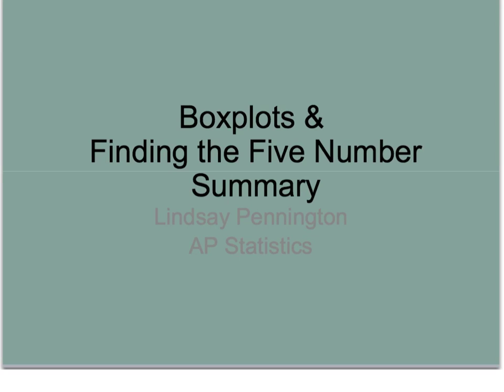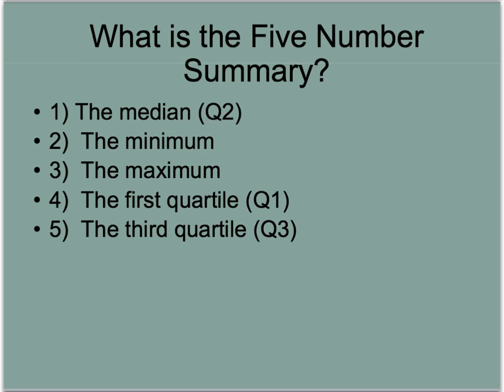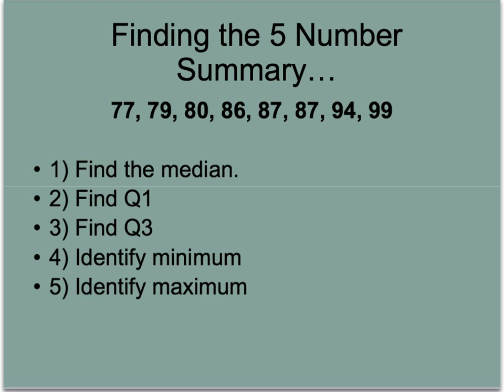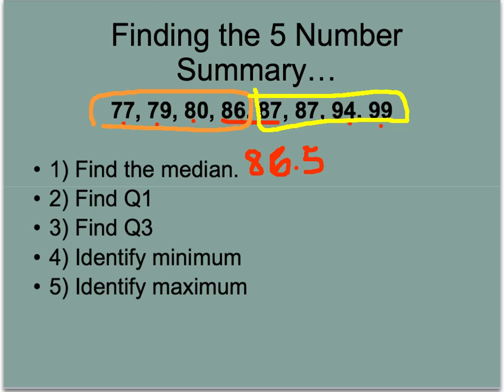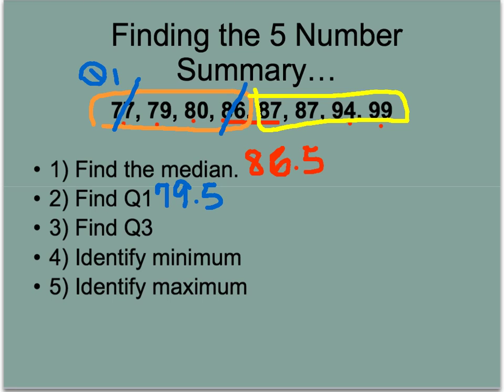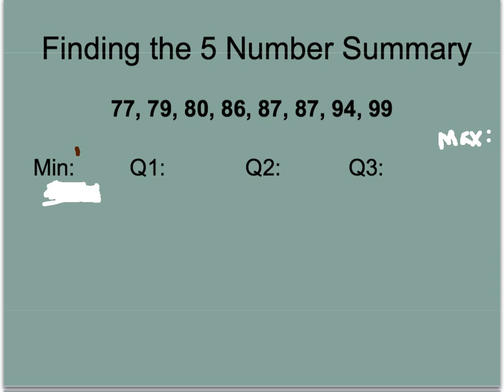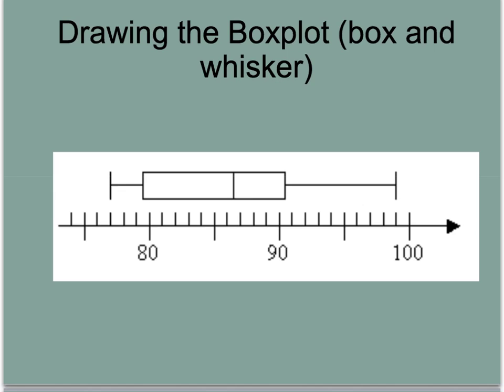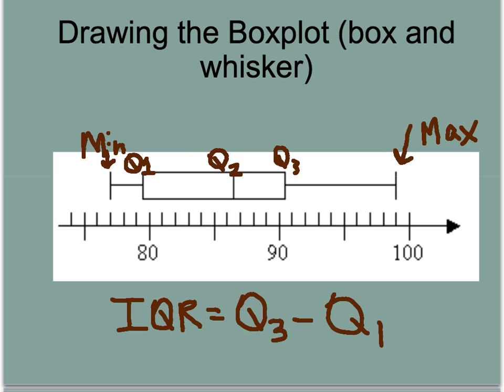AP Stats: Unit 2, The Five Number Summary & Boxplots